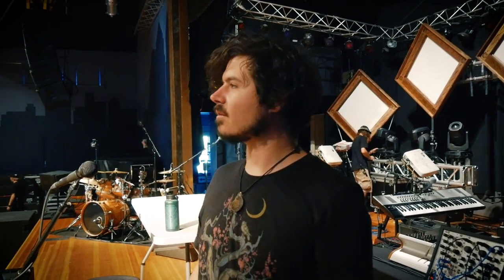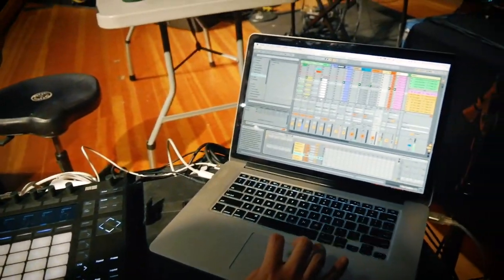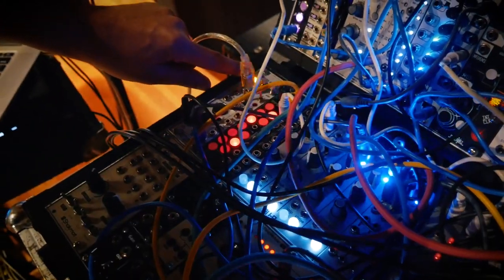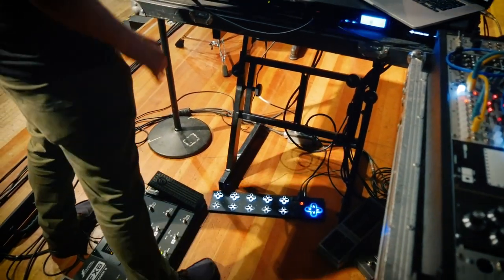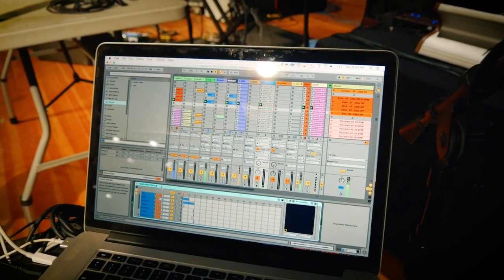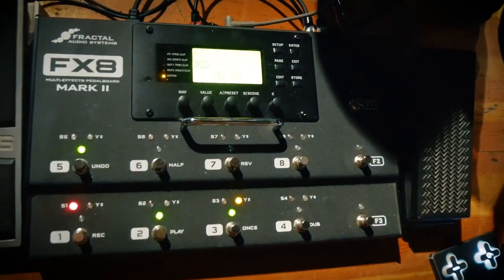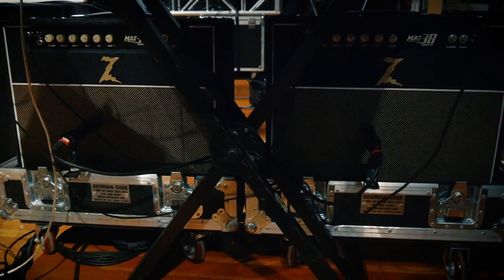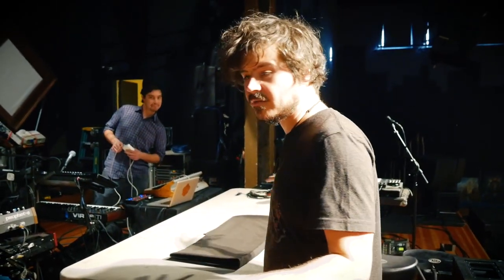Papadosio Live Rig Rundown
Here is a rundown of my live stage rig when touring with my band Papadosio. There is a lot going on here and I realize there are some things I didn't even mention that I meant to. When on tour there is only a short window of time to film things ;) One thing I meant to go over was the midi splitter box that goes to each person on stage and is fed by my Ableton set. Anyway I hope this is informative and useful to ya.